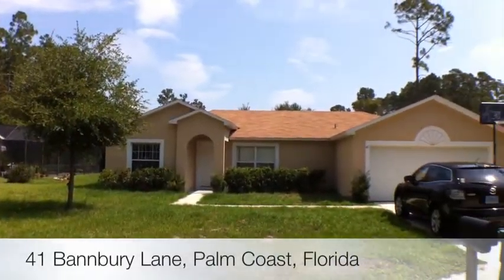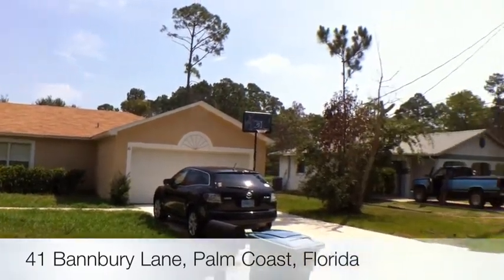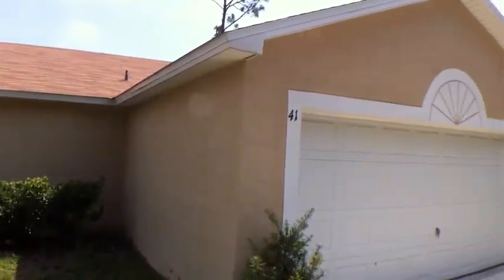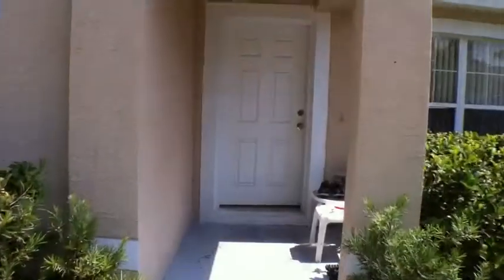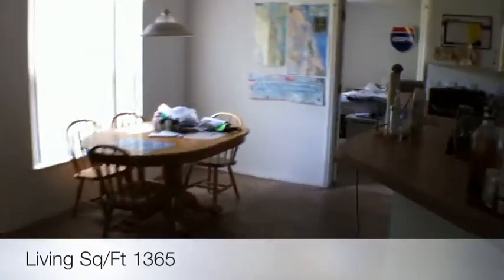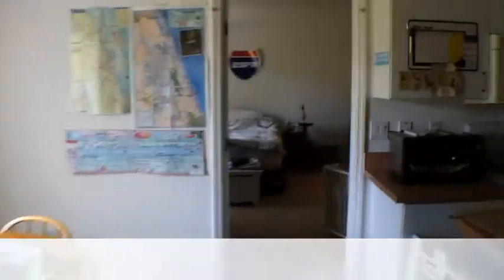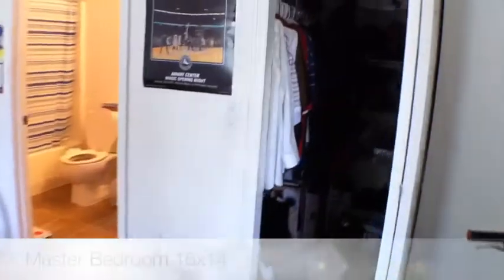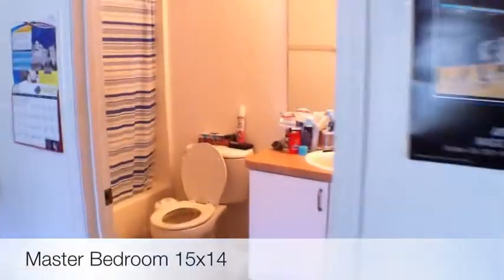41 Bannbury Lane Palm Coast FL - Home